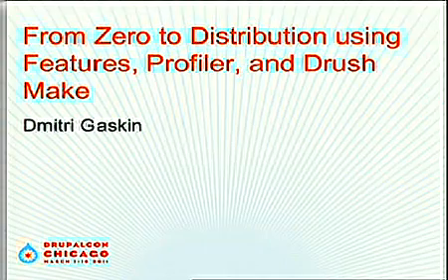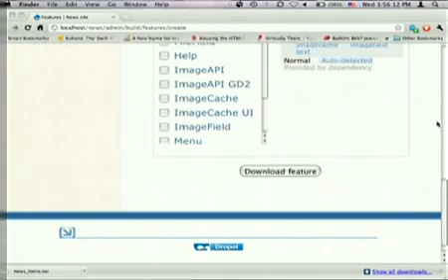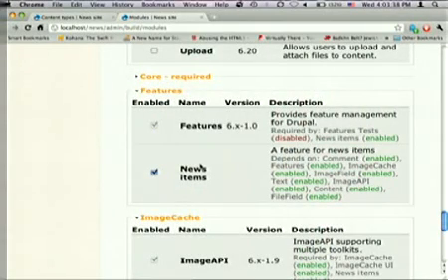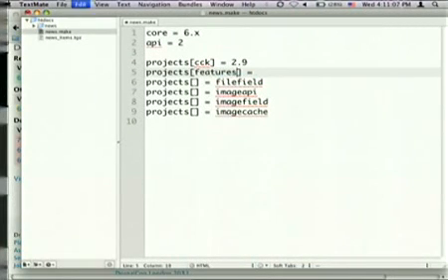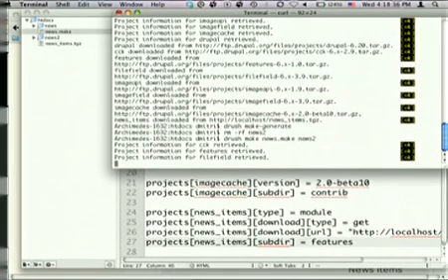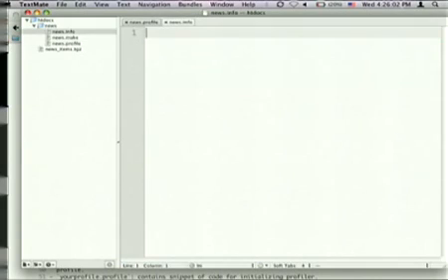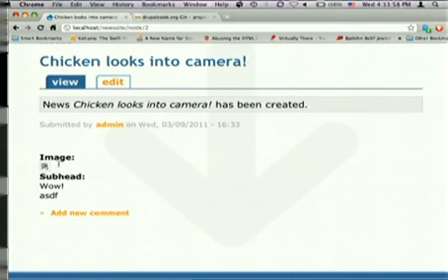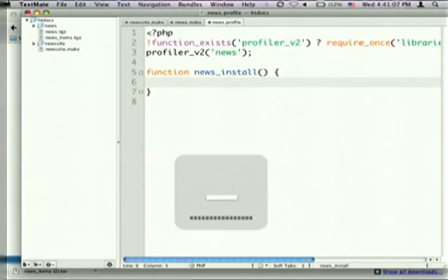Create Drupal Distributions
How To Create a Drupal Distribution